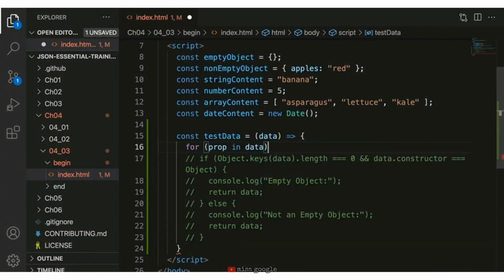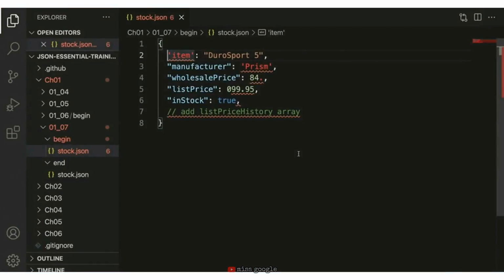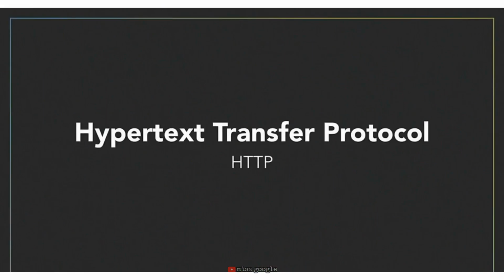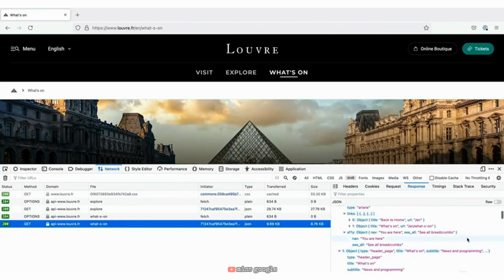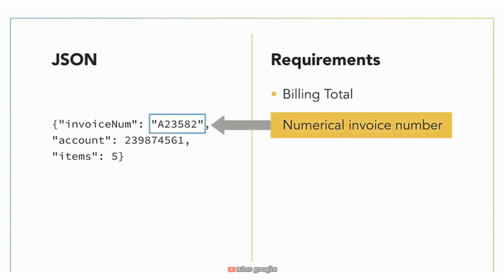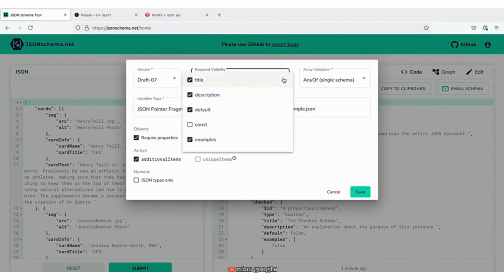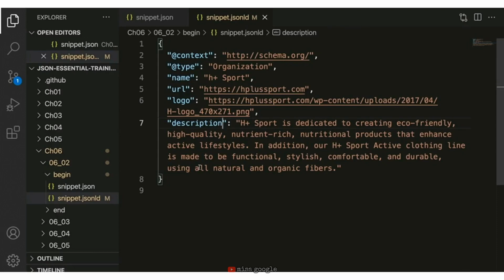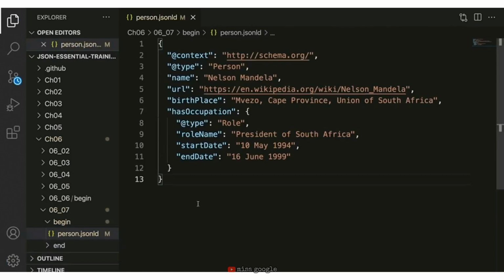JSON tutorial for Beginners | JSON Essential Training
In this video we are going to see the basics of JSON . These are the fundamentals of JSON and essential trainings. we will see more and more in upcoming videos.

00:00:00-00:00:52      The essentials of using JSON
00:00:53-00:01:16      What you should know
00:01:17-00:02:35      Set up your environment
00:02:36-00:04:24      What is JSON?
00:04:25-00:06:49      Understanding objects in programming
00:06:50-00:10:56      Structure JSON by following the rules
00:10:57-00:14:56      Build a basic JSON structure
00:14:57-00:17:31      Build a nested JSON structure
00:17:32-00:19:16      Challenge: Debug a JSON structure and create your own
00:19:17-00:23:09      Solution: Debug a JSON structure and create your own
00:23:10-00:24:27      Process JSON with language tools and libraries
00:24:28-00:29:25      Convert JSON to an object or array
00:29:26-00:33:02      Convert an object or array to JSON
00:33:03-00:34:12      Challenge: Process JSON data
00:34:13-00:37:28      Solution: Process JSON data
00:37:29-00:40:53      How to send and receive JSON data
00:40:54-00:43:30      Create an HTTP request
00:43:31-00:45:58      Work with an HTTP response
00:45:59-00:50:41      Convert between JSON and other data formats
00:50:42-00:52:33      Make sense of JSON-P
00:52:34-00:53:37      Challenge: Examine JSON data used by website
00:53:38-00:57:21      Solution: Examine JSON data used by website
00:57:22-01:03:10      Prevent data reuse
01:03:11-01:06:35      Return readable JSON
01:06:36-01:13:21      Test for an empty object
01:13:22-01:16:18      What is JSON Schema?
01:16:19-01:23:05      Create a basic schema with JSON Schema
01:23:06-01:26:47      Validate JSON data against a schema
01:26:48-01:31:46      Specify required properties with JSON Schema
01:31:46-01:39:15      Work with schema generators
01:39:16-01:40:07      Challenge: Work with JSON Schema
01:40:08-01:44:30      Solution: Work with JSON Schema
01:44:31-01:47:16      What is JSON-LD?
01:47:17-01:52:49      Implement predefines key names
01:52:50-01:56:32      Map a data structure with JSON-LD
01:56:33-02:01:12      Work with JSON-LD generators
02:01:13-02:03:58      Add a JSON-LD snippet to a wep page
02:03:59-02:05:06      Challenge: Structure data with JSON-LD
02:05:07-02:11:11      Solution: Structure data with JSON-LD
02:11:12-02:11:45      Next steps